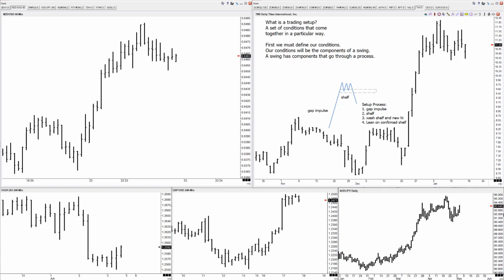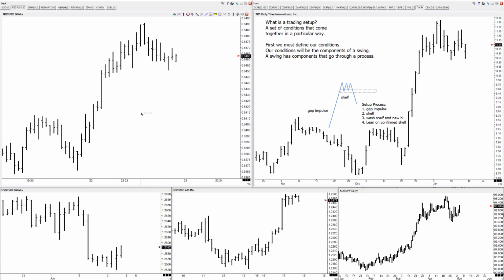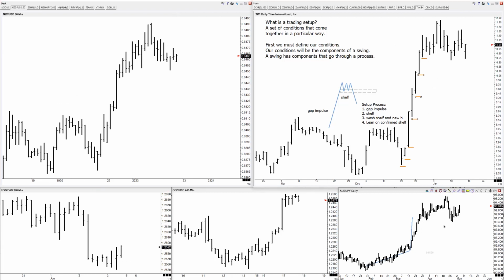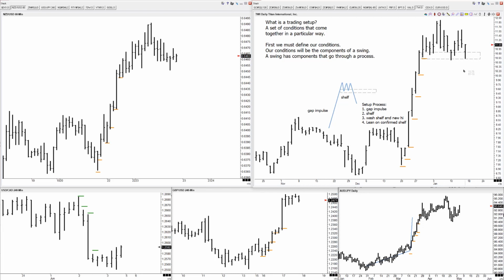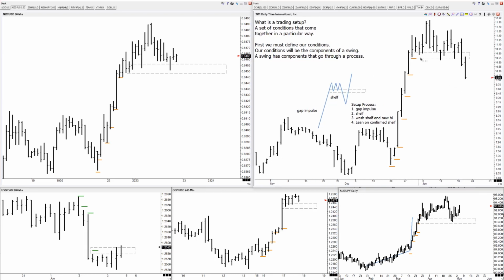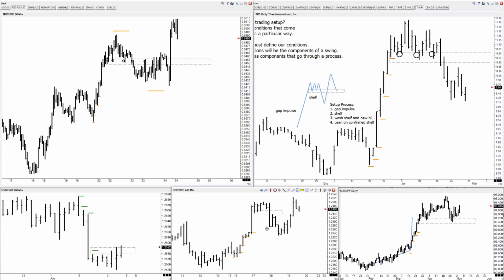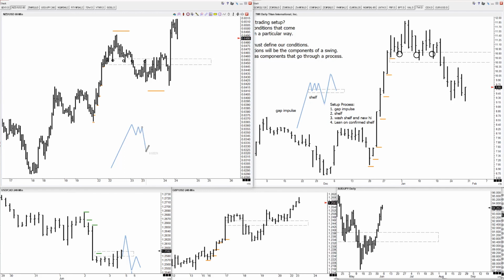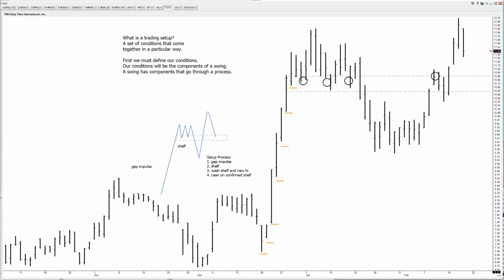What Is A Trading Setup?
A trading setup is a set of conditions that come together in a particular way, indicating a probability of one thing happening over another. It's like a weather event that happens when certain conditions come together in the atmosphere. First, we must define the conditions within price flow so that we can recognize them coming together and follow their process. The conditions we will use will be 2 of the market structure components that make up a swing. In this video, you will learn about the gap impulse and the shelf and how we can lean on it after certain conditions are met.